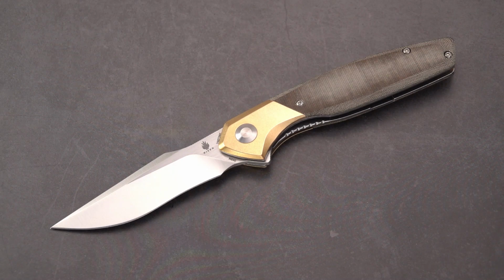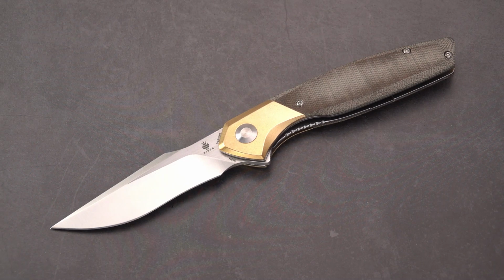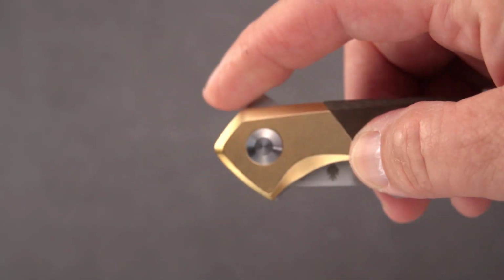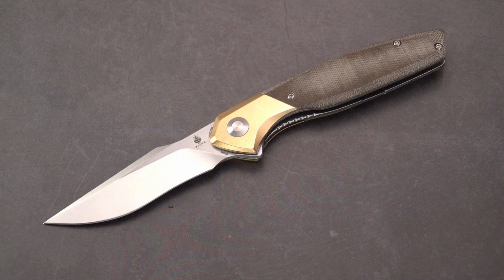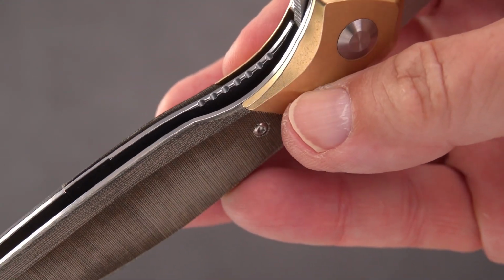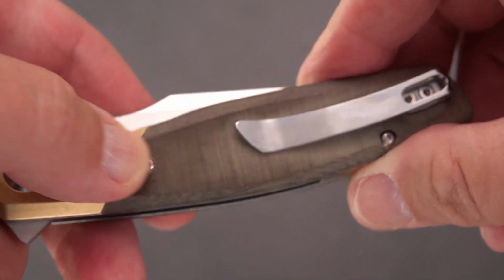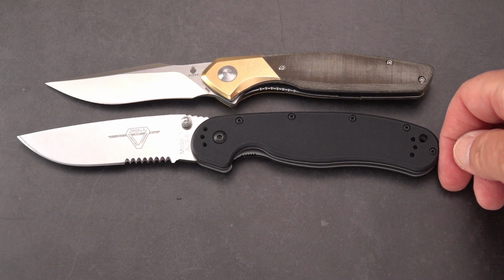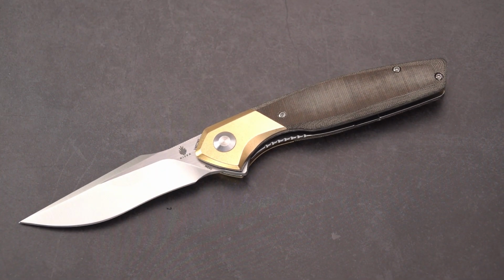Kizer Grazioso: Gentleman's Budget Flipper Extraordinaire!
"Grazioso" is defined as something graceful and elegant.

Just when you thought that Kizer had done it all with so many other finely made, sub-hundred, as well as mid-tech blades they come up with this beauty, designed by Sherif Manganas, rich in materials such as N690, Brass and Micarta. So smooth and drop-shutty on ceramic bearings with a very fine satin finish.

Check it out, as it might be your next EDC!